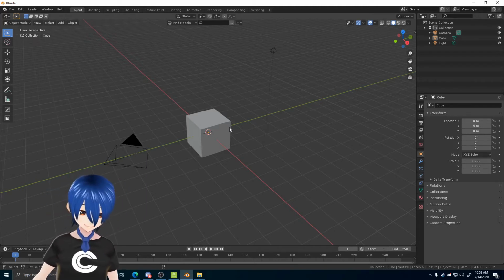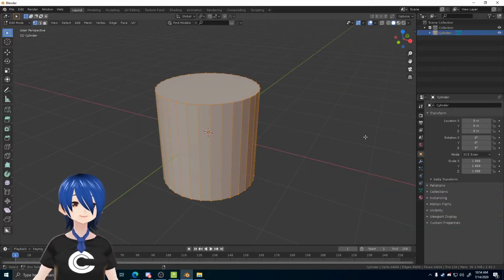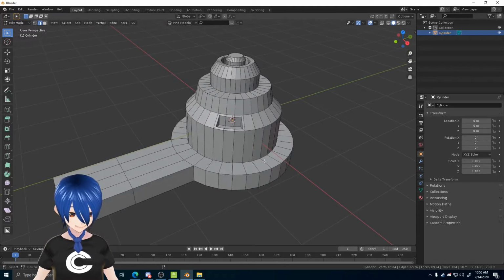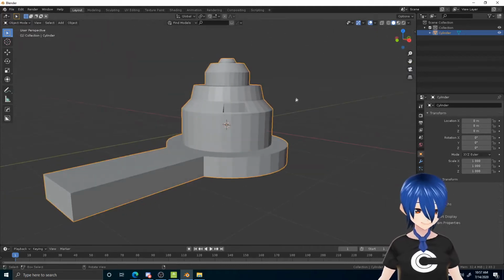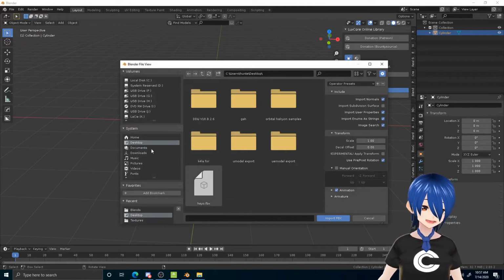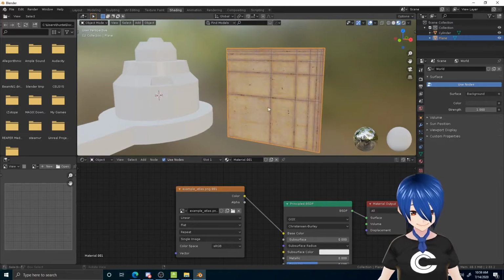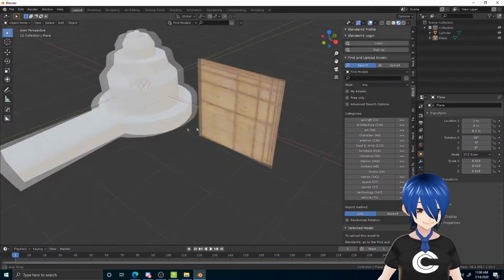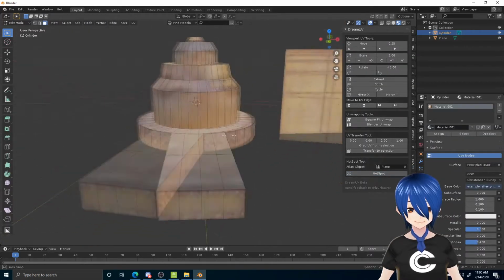11 minutes of DreamUV madness (Blender)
I love this addon and you do too

Music is original and can be found on my bandcamp and/or soundcloud